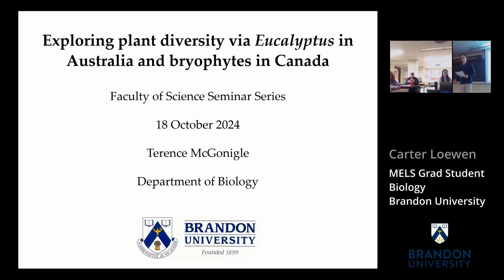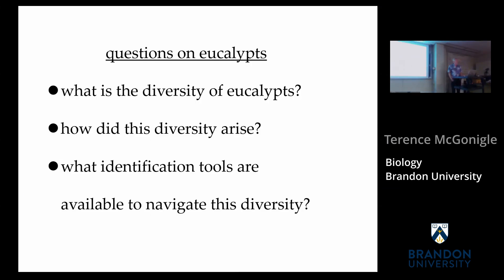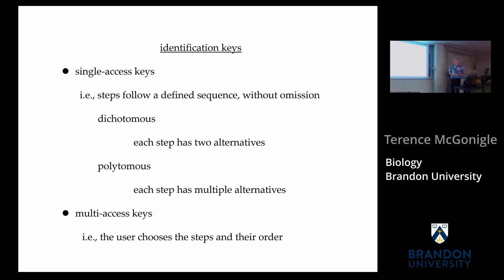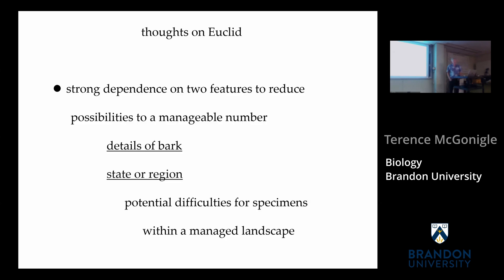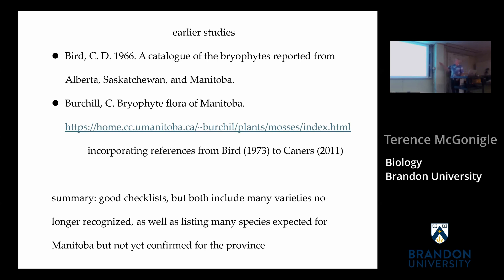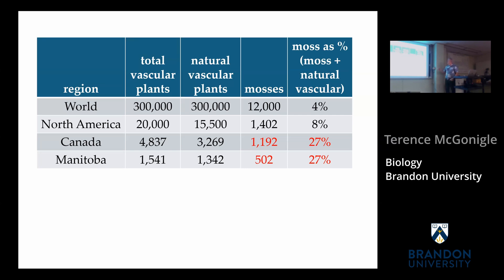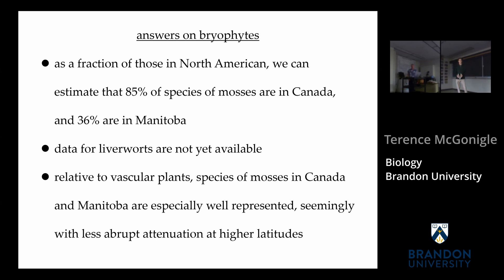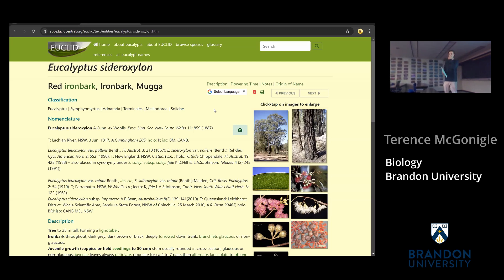Exploring plant diversity via Eucalyptus in Australia and bryophytes in Canada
Brandon University
Faculty of Science Seminar Series
2024-25

Terence McGonigle
Department of Biology
Brandon University

Abstract:
Understanding diversity is one of fundamental challenges in ecology, providing the basis for stewardship of the natural world. Eucalypts present a fascinating case study, with 934 woody taxa listed for Australia. To partner a discussion of the origins of this diversity, options will be presented for available methods to identify these trees when faced with such seemingly endless variety. To provide contrast, a review will be given of the quite different challenges faced when working with bryophytes in Canada. Mosses and their relatives are not just small, they remain mostly a specialist interest, with study resources still very much under development. Yet, these modest plants contribute enormously to the diversity and function of ecosystems in our region. Fostering expertise for bryophytes will hopefully lead to greater representation of these plants across teaching, research, and public knowledge.

Biography:
Terence McGonigle has been teaching courses on plants in the Department of Biology at Brandon University for almost twenty years. His PhD was on arbuscular mycorrhizae at the University of York, UK, where his advisor was Dr. Alastair Fitter, FRS. Terence has published widely on soil-plant relationships in agriculture, as well as on topics more generally within field ecology. In addition to guiding many undergraduate research projects over the years, Terence has an ongoing commitment to advise students within the MSc program in Life and Environmental Sciences at Brandon University.